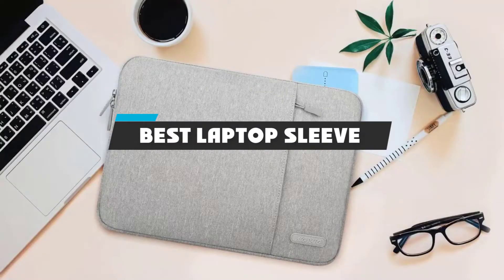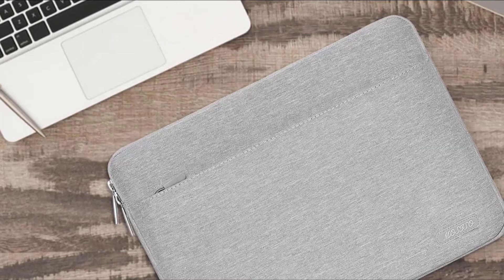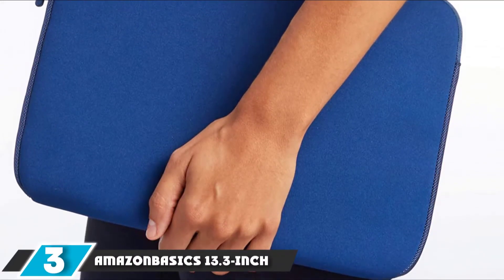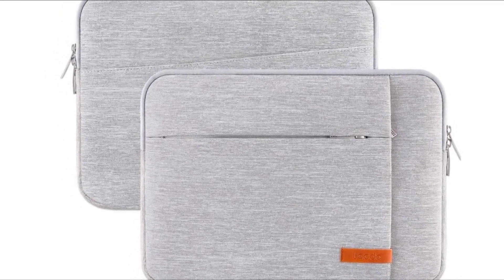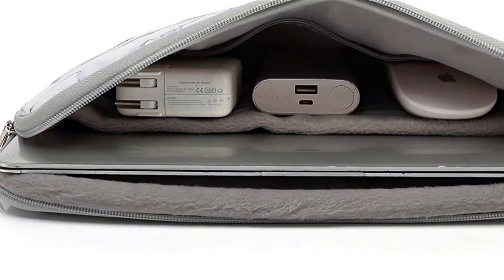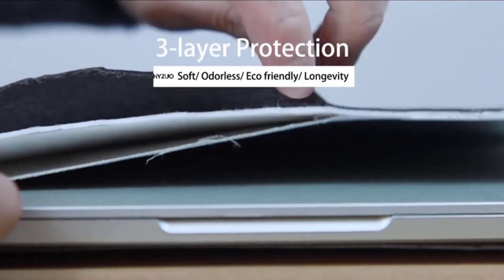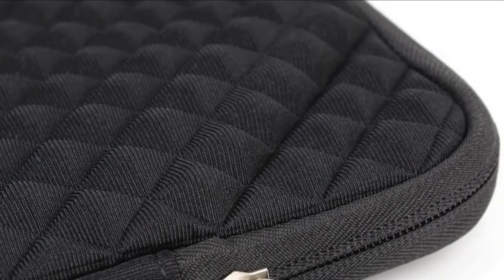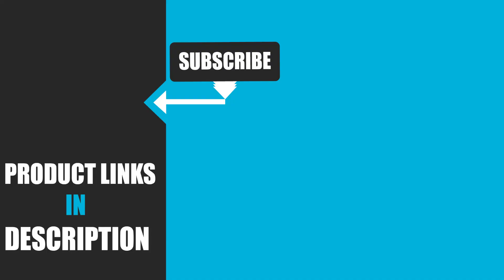Best Laptop Sleeve In 2024 - Top 10 Laptop Sleeves Review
Links to the Best Laptop Sleeve we listed in today's Laptop Sleeve Review video & Buying Guide:

Top 10 Best Laptop Sleeve' List:

1. JETech Sleeve

2. MOSISO Case

3. AmazonBasics 13.3-Inch

4. Lacdo 14-Inch Sleeve

5. tomtoc 360 Protective

6. Canvaslife Marble 360 Protective

7. HYZUO 13-Inch

8. AmazonBasics Felt Case

9. Evecase Diamond Foam

10. CCPK 15-Inch

In this video, we have gathered the Best Laptop Sleeve on the market in 2024. With all types of consumers in mind, we made this list through extensive research, pricing, quality, durability, brand reputation, and various other factors. So, you can grab anything from this list without hesitation.

2. Best PS5 headsets

3. Best Laptop Sleeves

4. Best External Hard Drive

5. Best Wireless Gaming Mouse

6. Best Gaming Chairs

7. Best Gaming Tablets

8. Best Gaming Phones

9. Best Wireless Chargers

10. Best Razer Keyboards